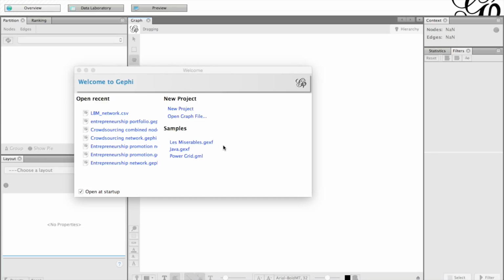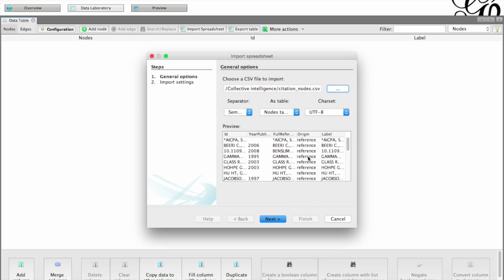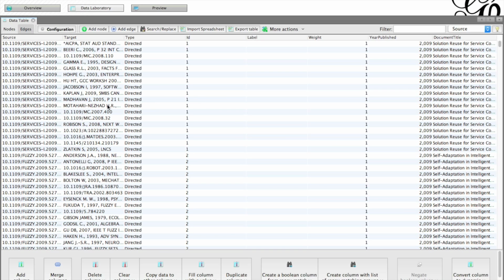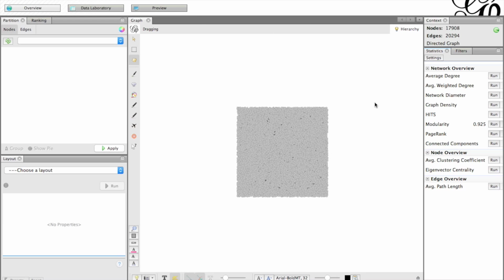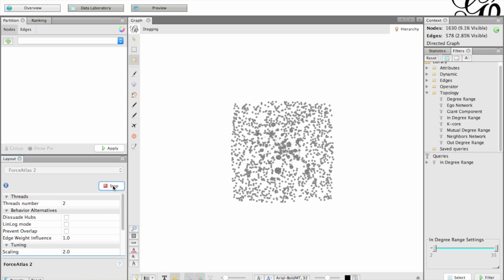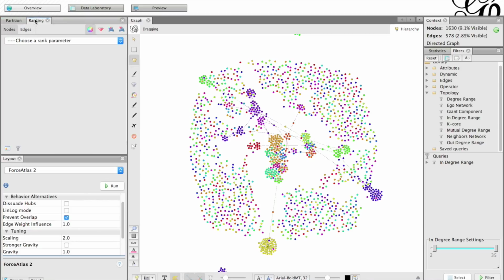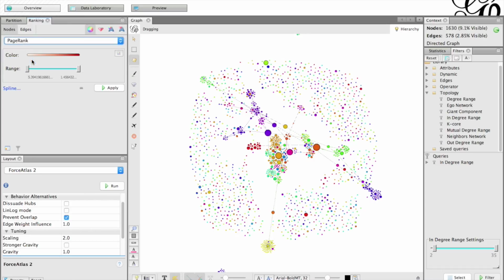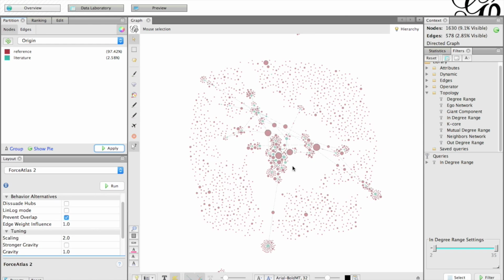Basics of Scientific Literature Analysis, Part 4: Network analysis/visualization with Gephi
The fourth part of the series demonstrates how to get use of the generated data files from "NAILS" tool in order to sketch a visualize network of the citations in Gephi software.